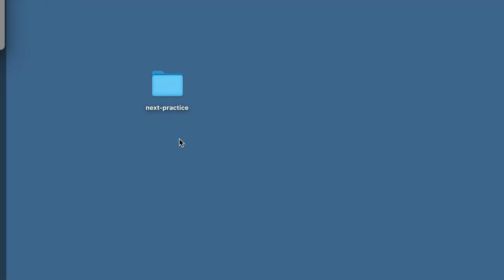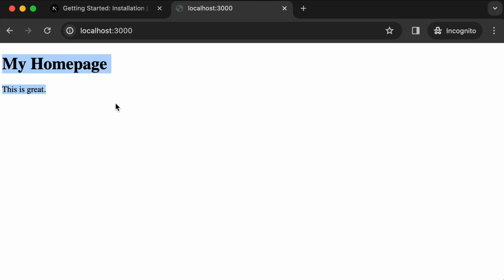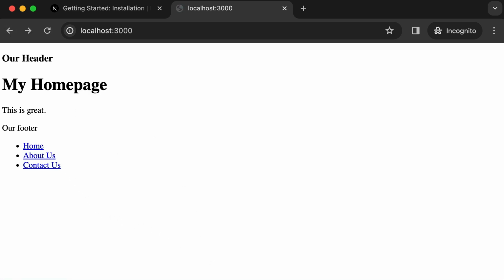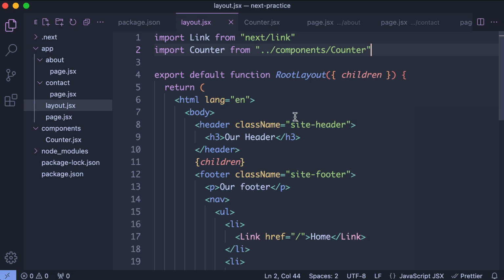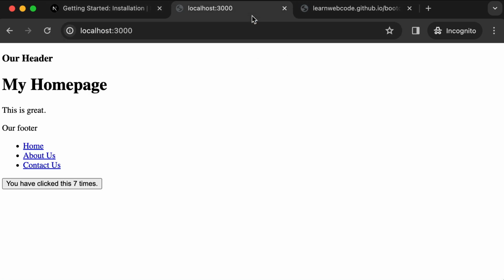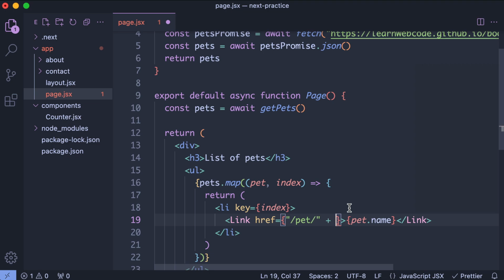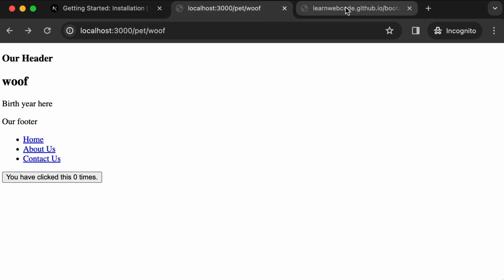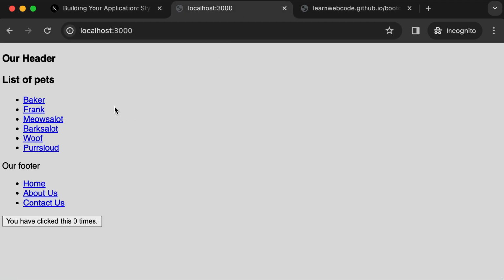Next.js 14 Tutorial for Beginners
0:00 Intro
4:15 Why Is This Useful?
5:59 Linking Between Pages
12:52 Adding Client Interactivity
18:05 Dynamic URL Routes
31:47 Adding CSS